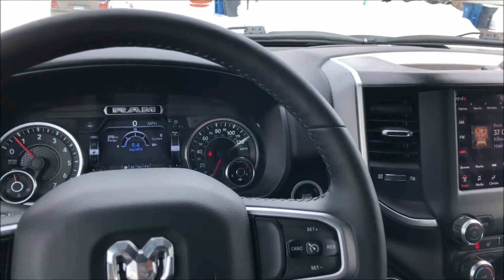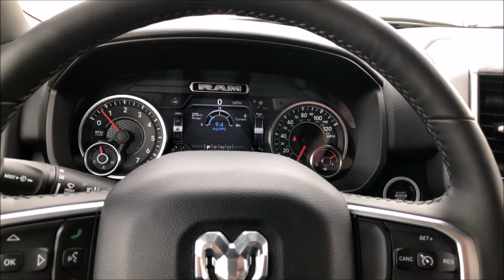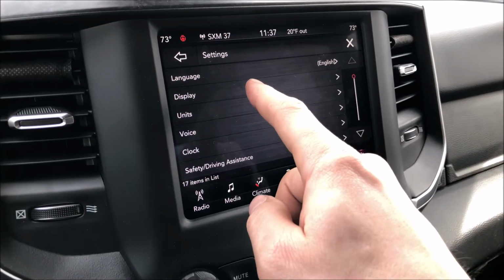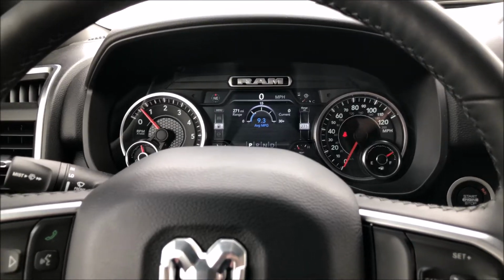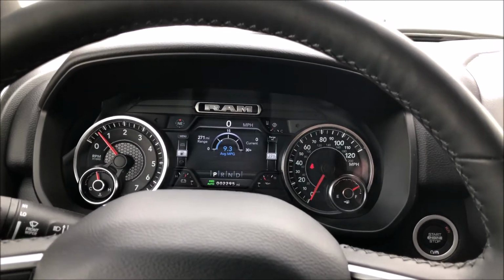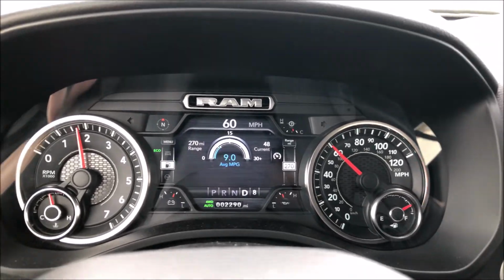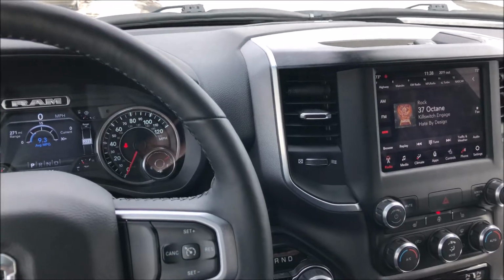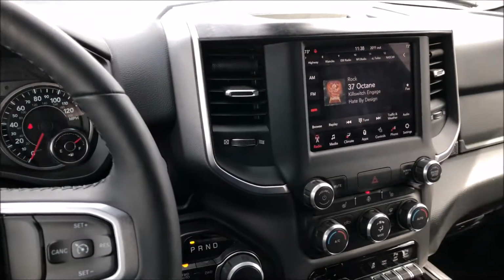How To Enable/Disable ECO Mode Light On 2019+ 5th Gen Ram 1500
A quick demonstration showing how to enable and disable the eco mode light on the dash of your 2019+ 5th gen Ram 1500. This does NOT actually disable eco mode from kicking in, it just toggles the indicator light so you more easily know when it is or isn't in eco mode. An actual tuner is required to permanently disable MDS.

Filming equipment:
Go Pro Hero 7 Black
Go Pro Hero 7 Black WITH SD cards and batteries
Accessory kit
iPhone 8 Plus space gray 256GB